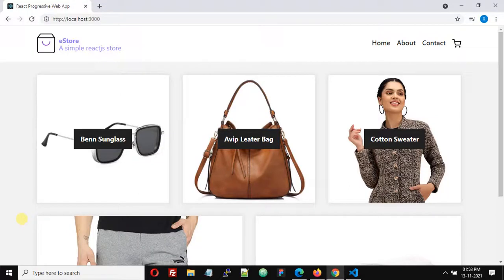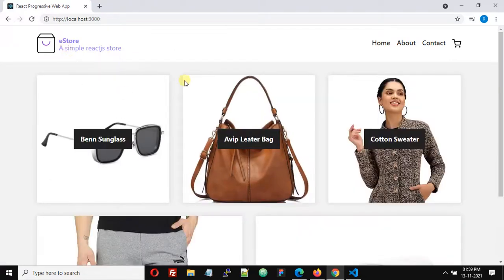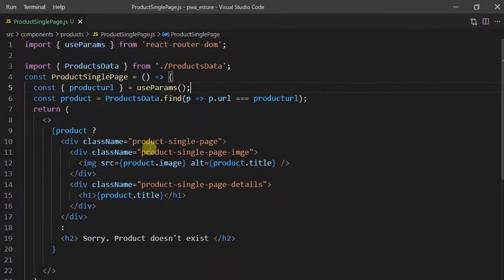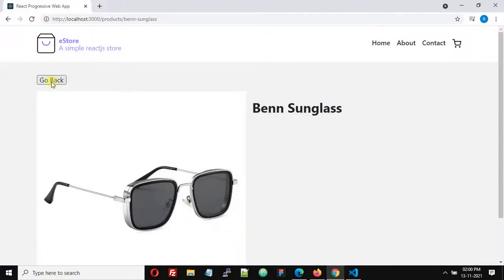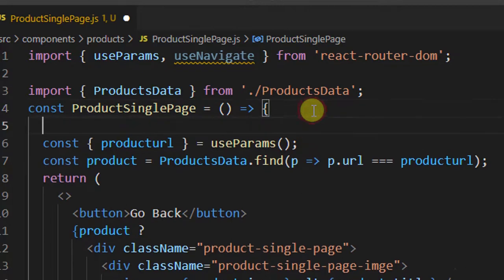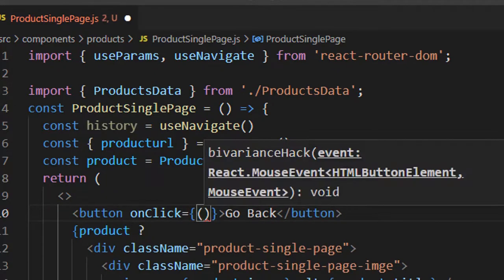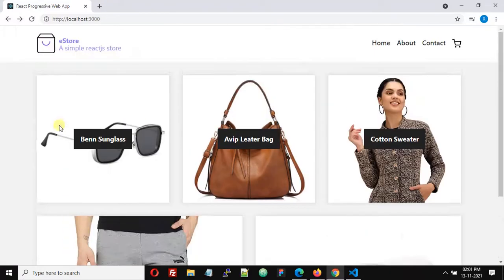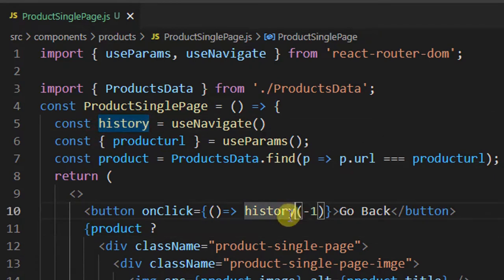Go Back in React Router Dom version 6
Browser go back is little different in react router don v6.
Instead of useHistory we now have useNavigate.